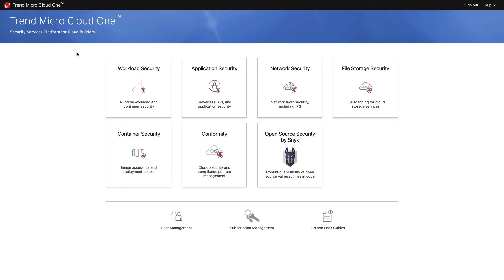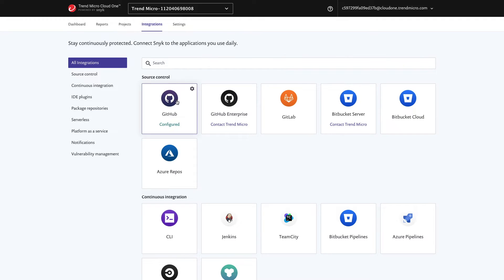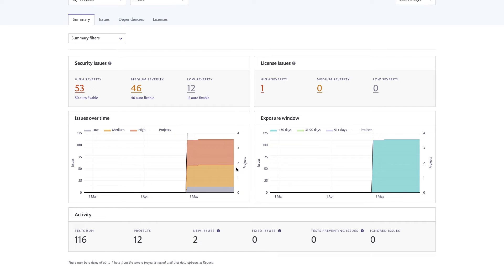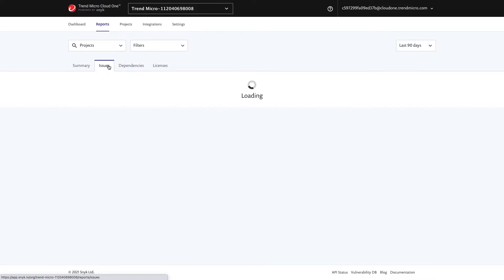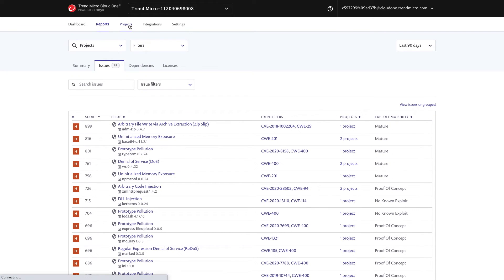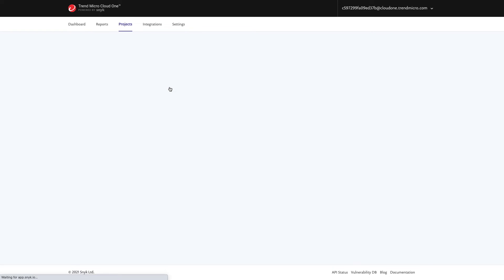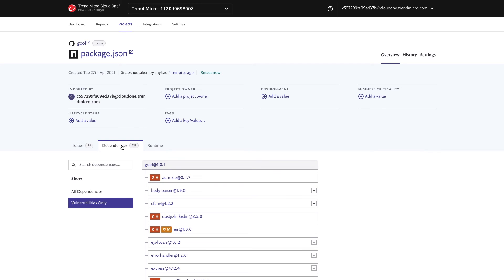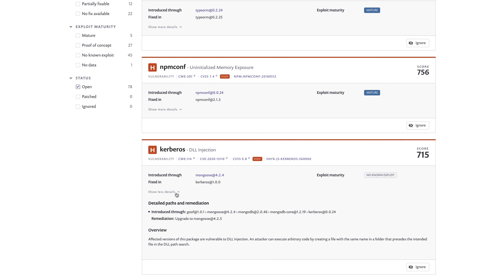Trend Micro Cloud One™ - Open Source Security by Snyk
Achieve visibility into open source code vulnerabilities and license issues in private or public common repositories for better awareness and monitoring into application inventories and risk management. Available in Trend Micro's Cloud One SaaS security platform for cloud builders and security teams.